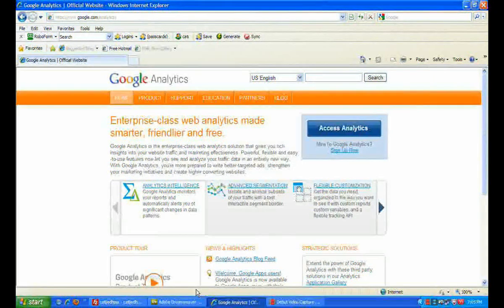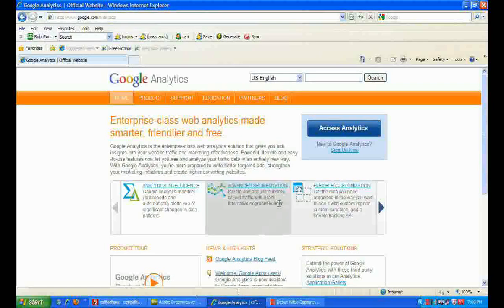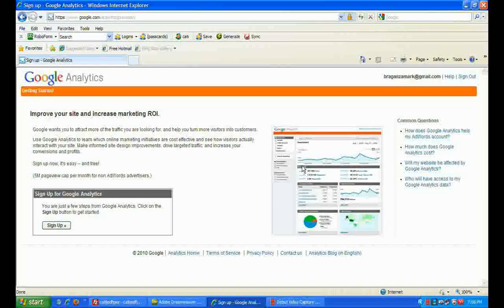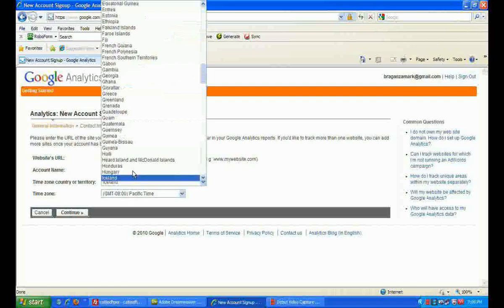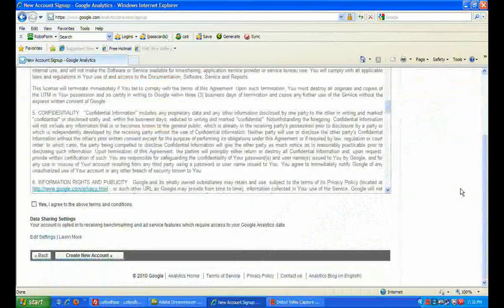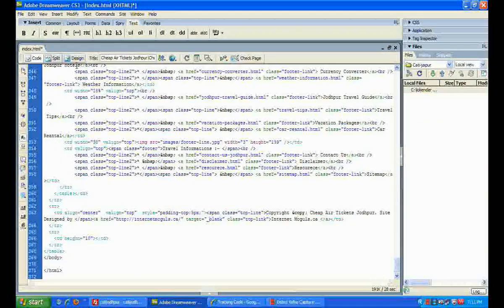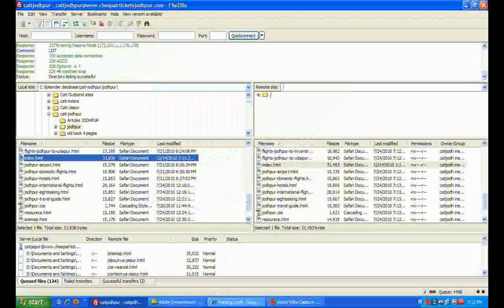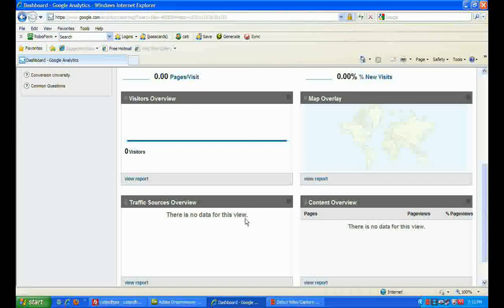How Google Analytics Works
Need to know How Google Analytics Works ? Then see this video ,its show you how Google Analytics uses a first-party cookie and JavaScript code to collect information about visitors and to track your advertising campaign data. If you need reliable online marketing then your searches ends